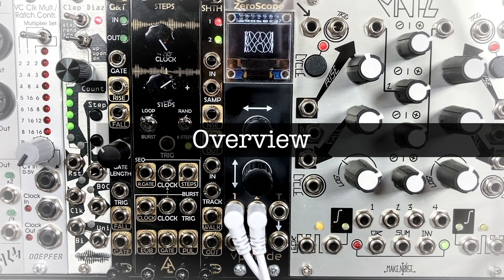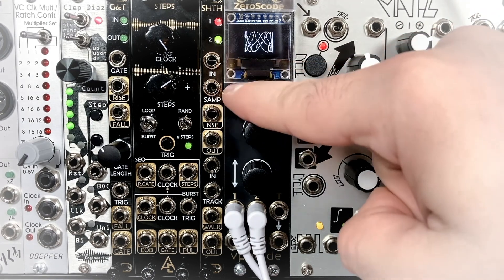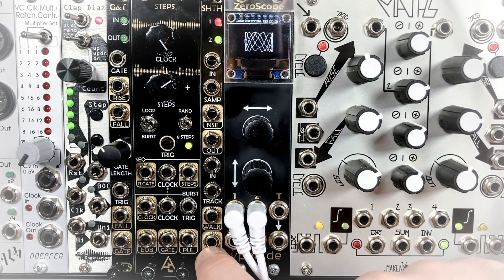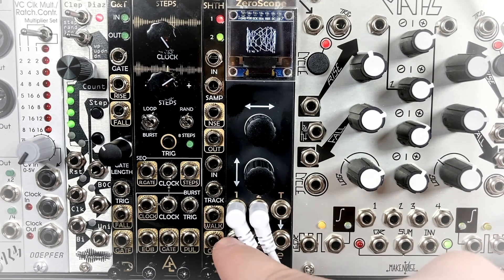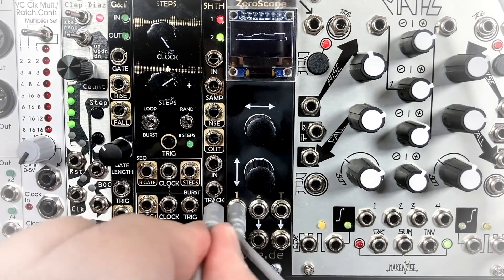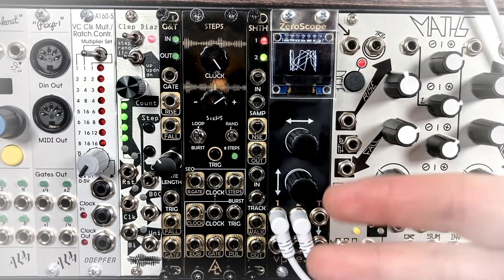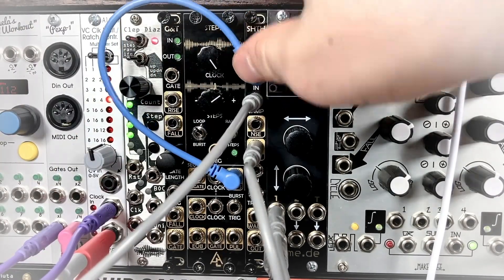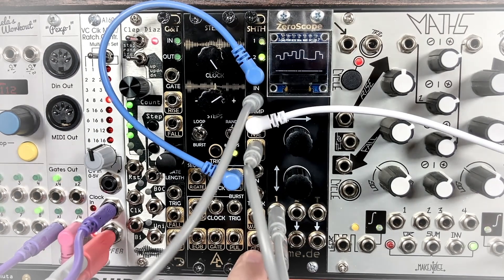SHTH – Sample & Hold / Track & Hold by After Later Audio // Full Walkthrough & Demo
In this video we look at SHTH by After Later Audio. This is a straight forward yet powerful 2hp Sample & Hold and Track & Hold module with additional Noise and "Walk" outputs. The Walk signal is four separate pulse wave oscillators running through a slew.